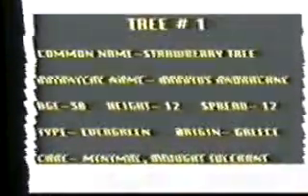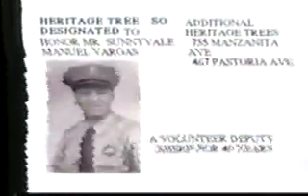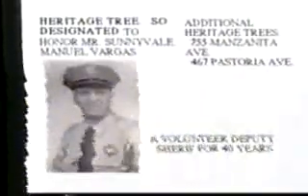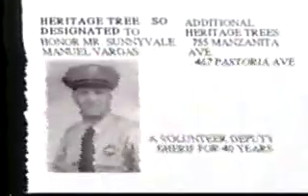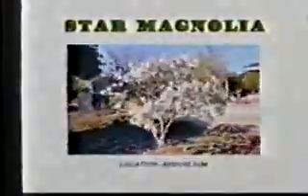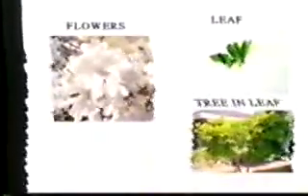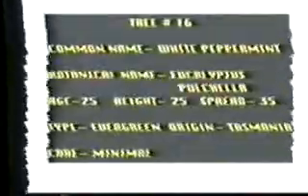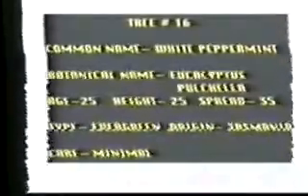Great Trees of Sunnyvale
Twenty varieties of trees in Sunnyvale, California are discussed.  1997